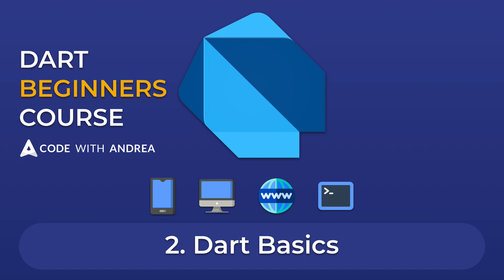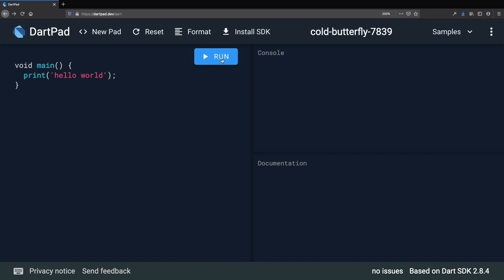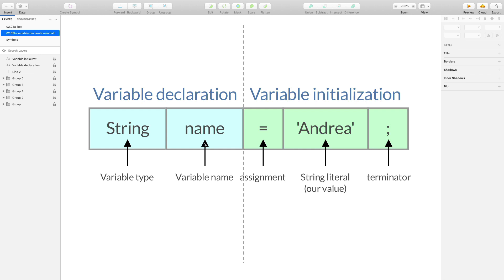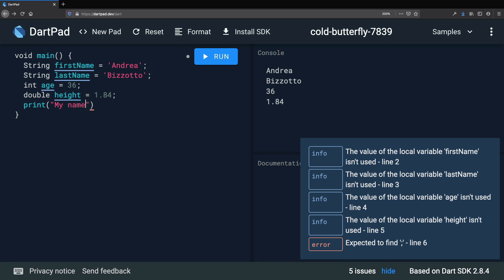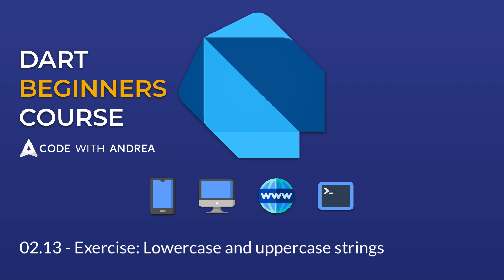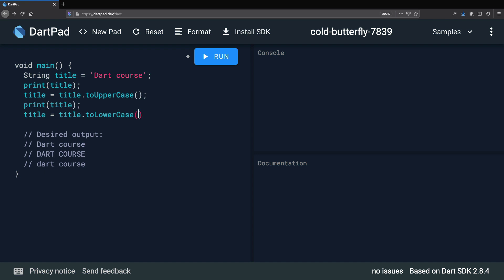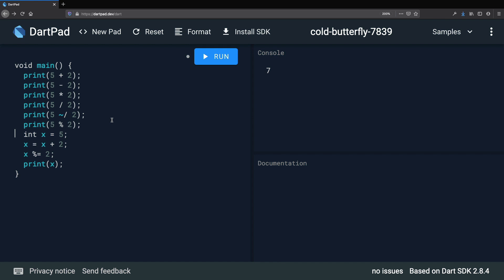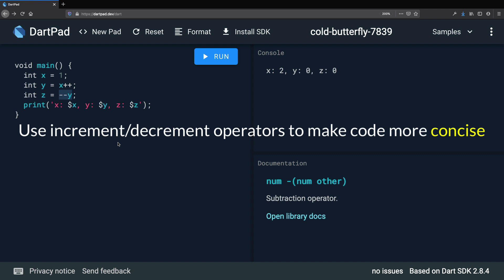Dart Beginners Course - Tutorial #02: Dart Basics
This is the second chapter of my Complete Dart Course.

CONTENTS

00:00 - Intro
00:29 - Section Intro
01:27 - The main method
02:51 - Hello world
04:49 - Variable declaration and initialization
08:17 - Basic types
11:06 - Exercise: printing variables
12:23 - String Concatenation & Interpolation
17:31 - Exercise: String interpolation
19:20 - String Escaping
23:23 - Multi-line strings
25:00 - Basic String operations: uppercase and lowercase
28:36 - Initialization vs Assignment
30:35 - Exercise: Lowercase and uppercase strings
31:36 - Finding and replacing strings
36:03 - Conversions between types
40:35 - Arithmetic operators
44:09 - Exercise: temperature conversion
46:36 - Increment & decrement operators
49:56 - Logical & Relational operators
53:32 - Ternary conditional operator
55:59 -  Hex format, bitwise & shifting operators
01:00:19 - Comments
01:04:34 - Expressions & statements

Happy Coding!